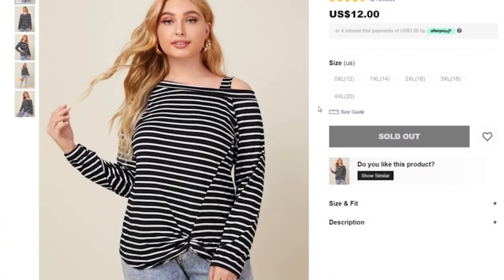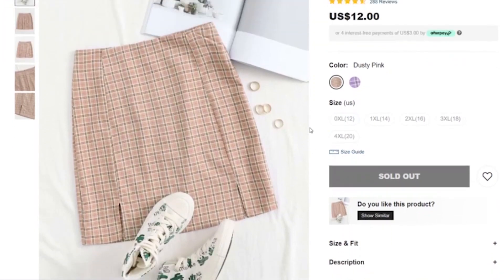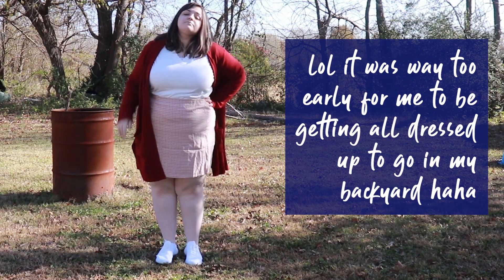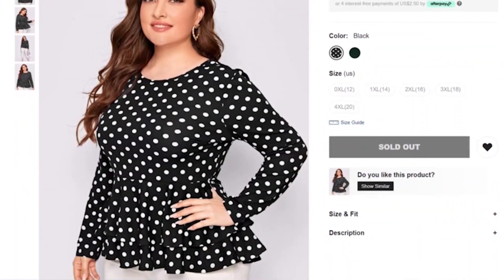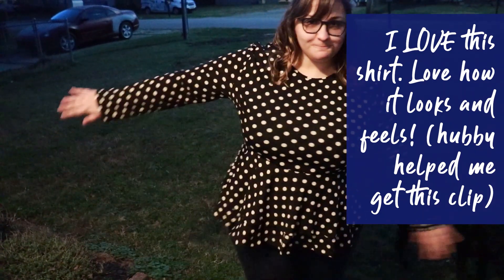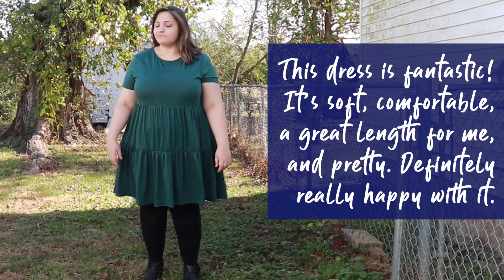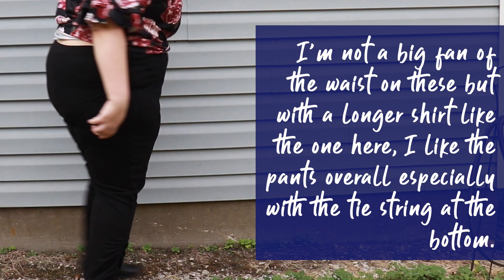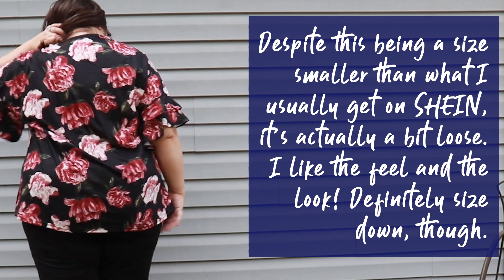I bought too much. | SHEIN Curve Plus Size Try-On Haul 2020 (Round 3)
I'm just a person, underneath a bunkbed, who bought too many clothing items and decided to make the most of it by reviewing them online like most everyone else.

Also, if you require reviewers to look a certain way or have lovely makeup, you may want to skip.

If you like an item that I didn't love and you are the right size for it, you may want to check out the Poshmark closet my sister and I run, as it may be up for sale

Timestamps:
00:00 - Introduction
00:06 - Plus Striped Asymmetrical Neck Twist Hem Tee
00:53 - Plus Zip Back Split Hem Plaid Skirt
01:35 - Plus Drawstring Knot Floral Top & Button Front Skirt Set
02:50 - SHEIN Plus Polka Dot Layered Ruffle Hem Top
03:22 - SHEIN Plus Heather Knit Tiered Dress
04:02 - SHEIN Plus Drawstring Hem Pants
04:55 - SHEIN Plus Ruffle Cuff Floral Tee